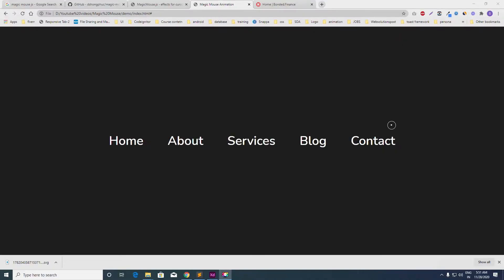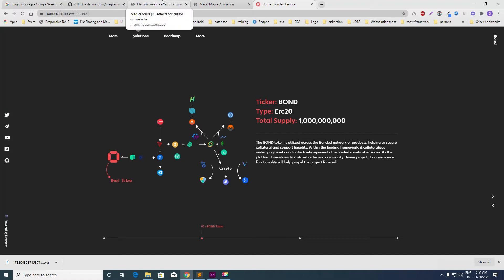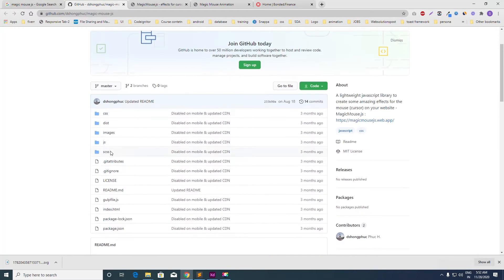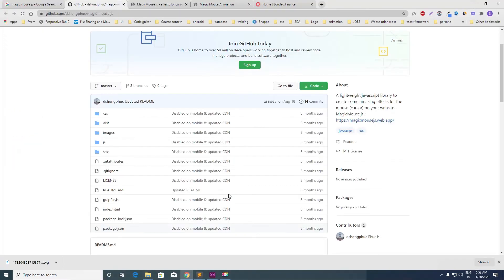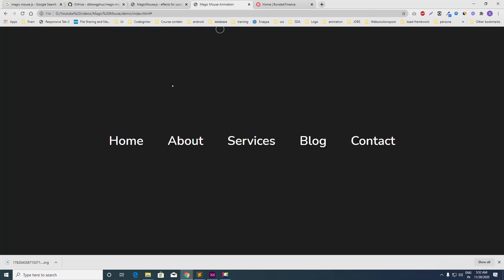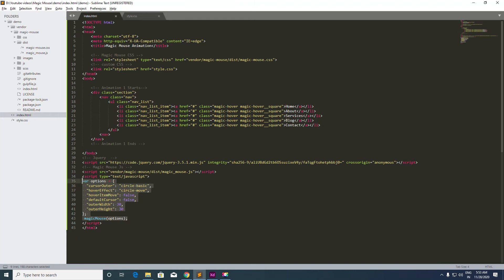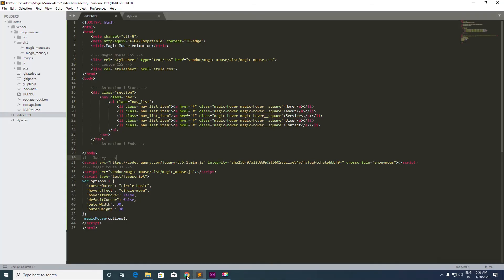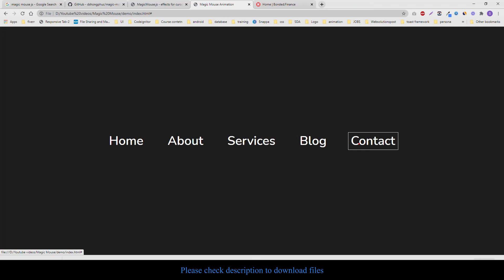Animated Cursor + Cool Link Hover Effect Magic Mouse Js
Today we will gone throught a series of steps needed to create an awesome cool animated cursor and also how we can create an awesome link over for our project. We are going to use a simple javascript libaray named magic-mouse.js .
we have done following steps:
- Create a boiler HTML template.
- Include the magic-mouse.css and magic_mouse.js to your project to get an awsome animated cursor to your project along with Jquery.
- Include the javascript needed to intialize the cursor animation.
- Use different options for animated cursor and cool link hover effects.

In 2 minutes, we have seen that how we have embbed the cool, modern,elegant aniamtion to our project.